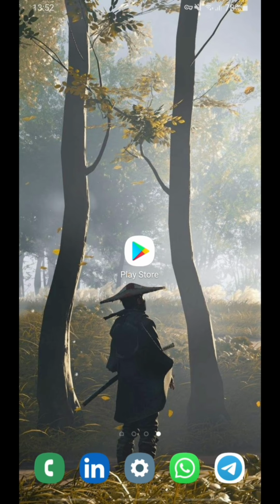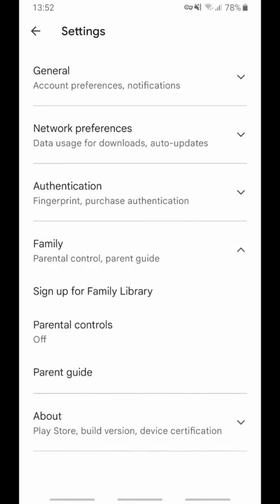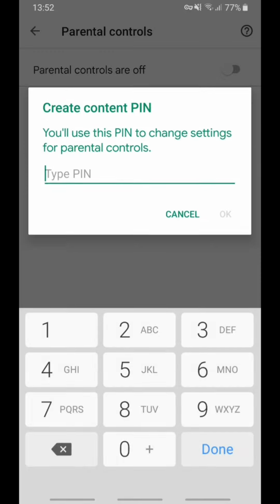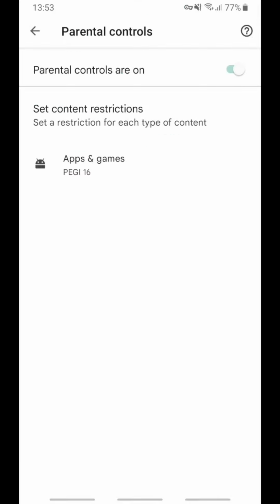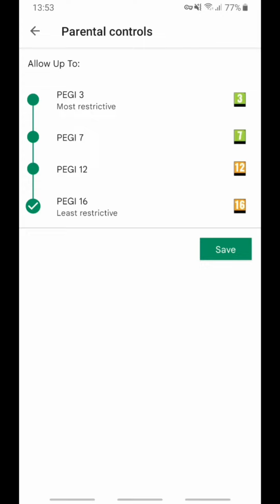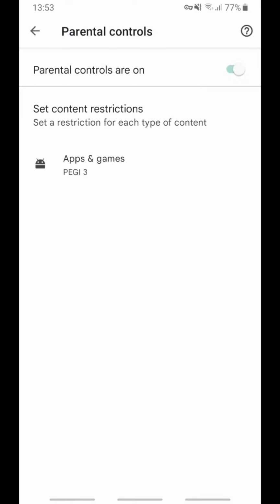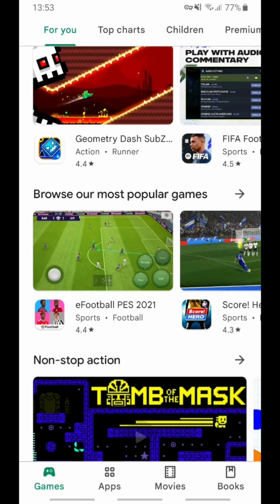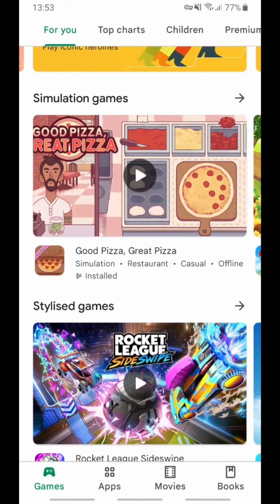How restrict access to bad & vulgar content apps in Google playstore for your children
In the video I talk about how to put parental control on playstore so it will not allow bad content apps to install and get used.